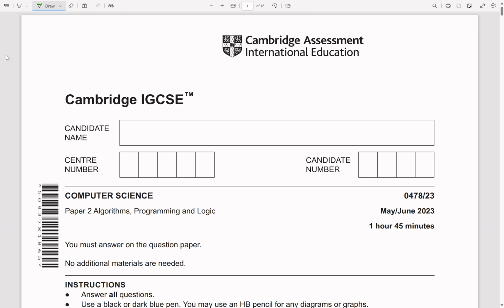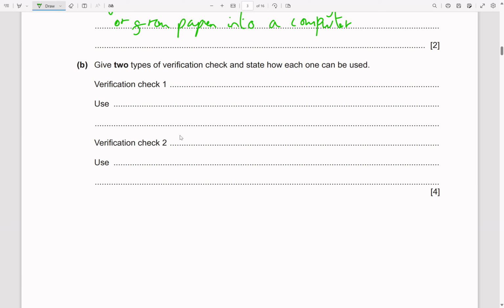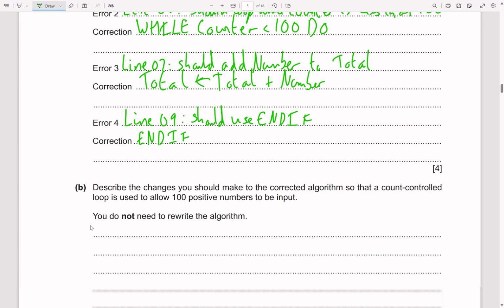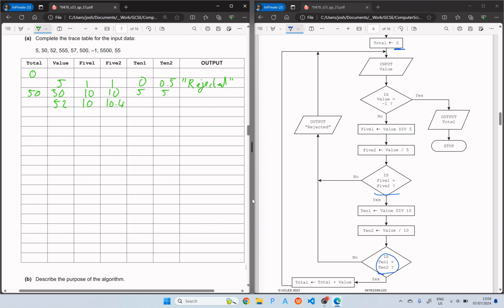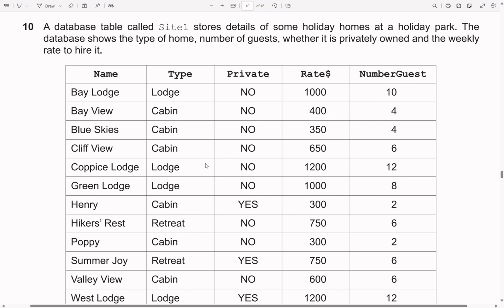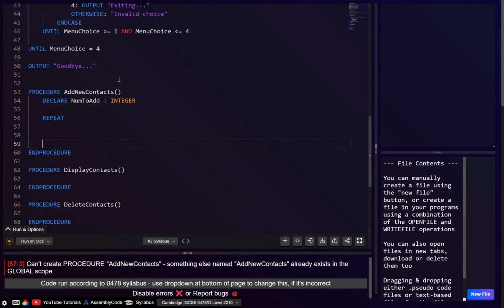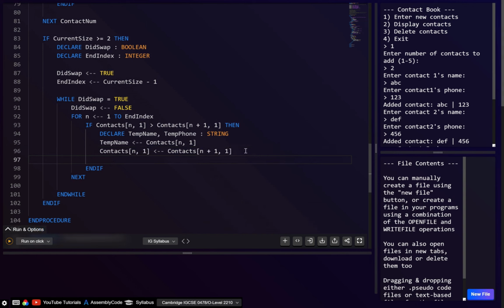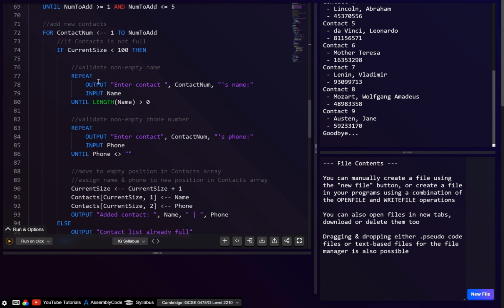[Solved Past Paper] May/June 2023 Paper 23 IGCSE 0478 | O-Level 2210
00:16 Question 1: constant, variable, record, array, data type

01:04 Question 2: library routines, function, module, mod, remainder, random

03:27 Question 3: program, execution, function call, stack, parameters, arguments, return address

10:00 Question 4: data verification checks, input, copy, double-entry check, visual check

14:28 Question 5: validation, type check, format check, check digit, length check, presence check, range check, pseudocode, input, output, loop, iteration, repeat until, while, post-condition, pre-condition

19:13 Question 6: algorithm, pseudocode, positive numbers, total, average, count, loop, input, selection, errors

29:09 Question 7: flowchart, DIV, whole number, integer division, process, selection, input, output, loop, iteration, trace table, sum

38:16 Question 8: logic circuit, logic expression, logic gate, AND, NOT, NOR, truth table

43:39 Question 9: pseudocode, declare, string, text file, file-handling, OPENFILE, write, WRITEFILE, CLOSEFILE

46:13 Question 10: database, table, relation, field, attribute, record, tuple, primary key, unique, alphanumeric, character, Boolean, integer, real, date, time, structured query language, SQL, filter

50:58 Question 11: pseudocode, 15 marker, contacts, display menu, validate input, add new contacts, display contacts, delete all contacts, bubble sort